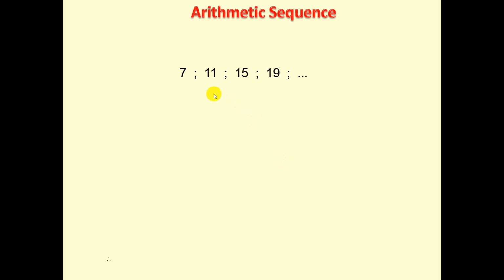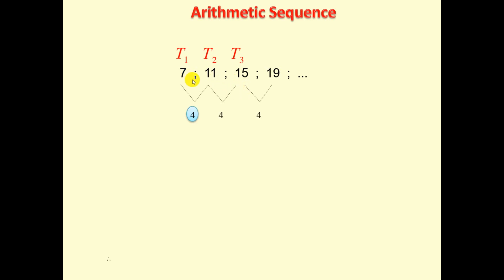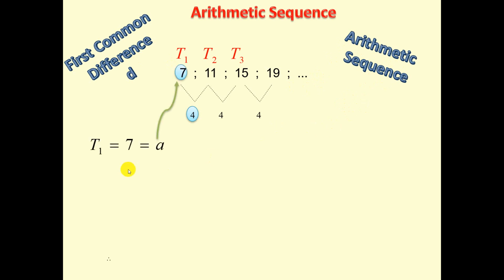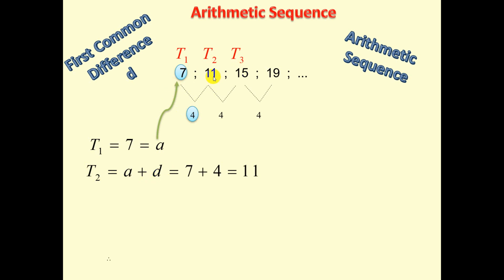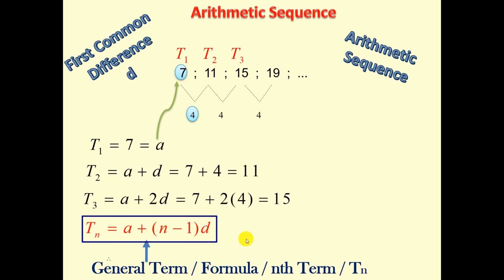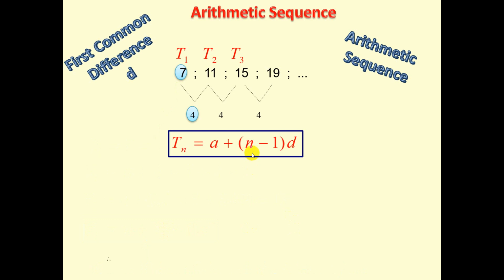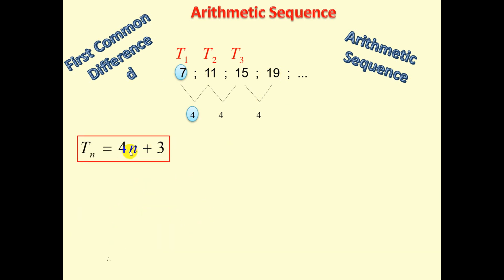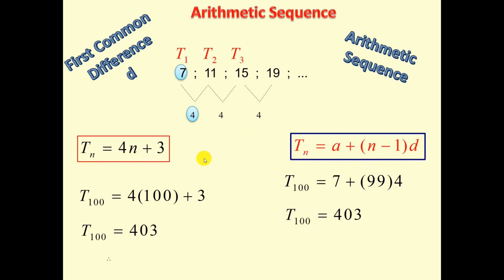Arithmetic Sequence V1